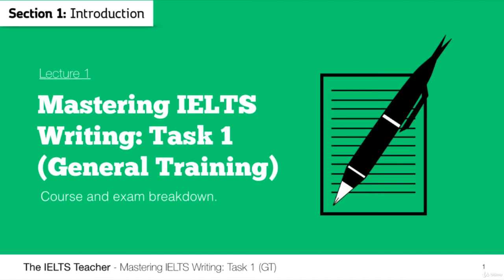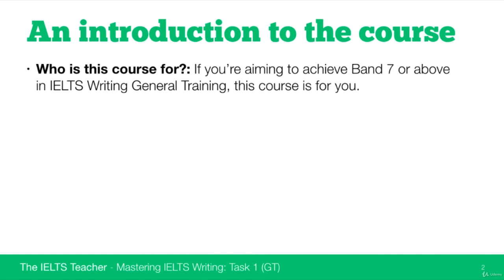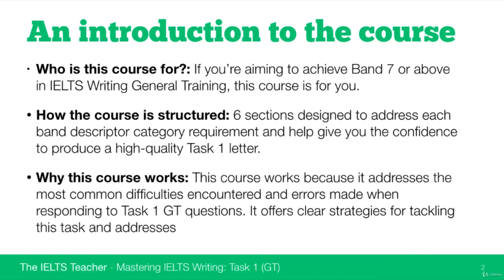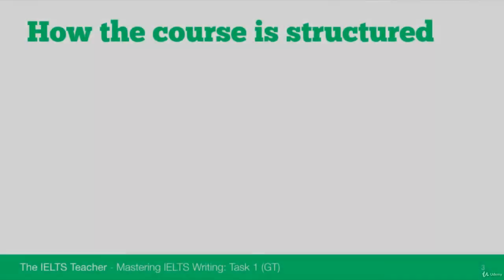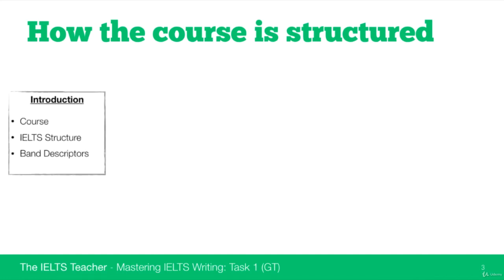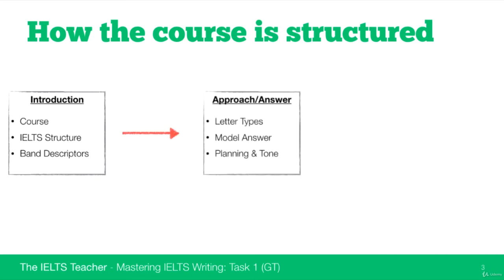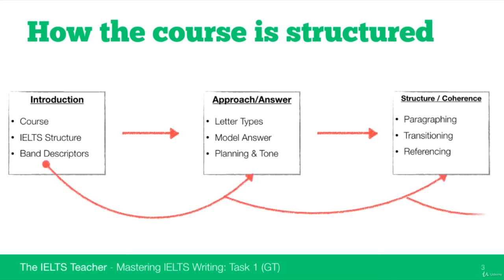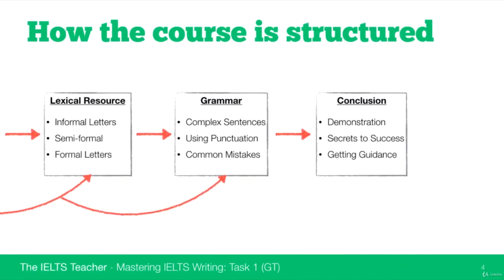1 1 GT Task 1 Introduction